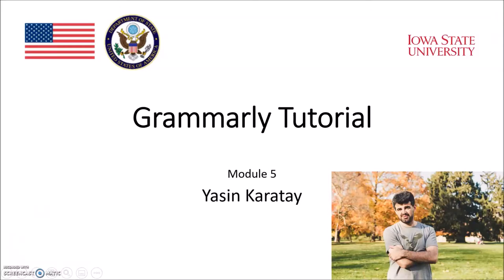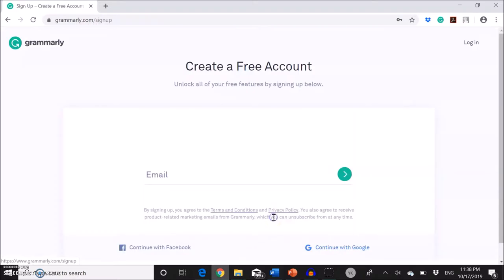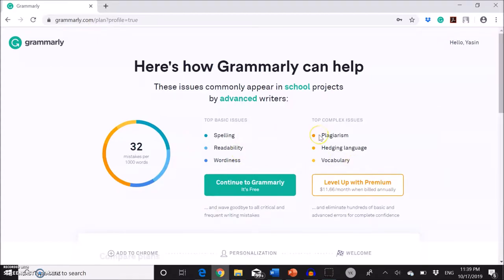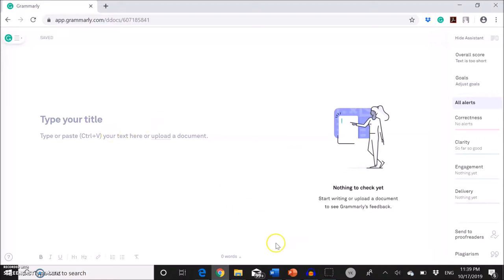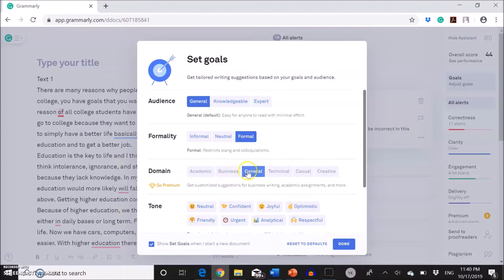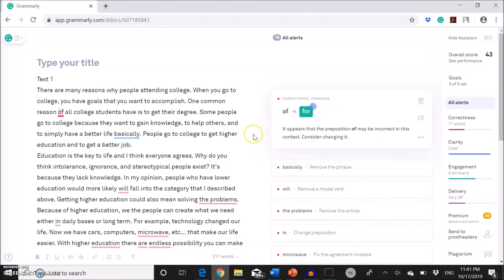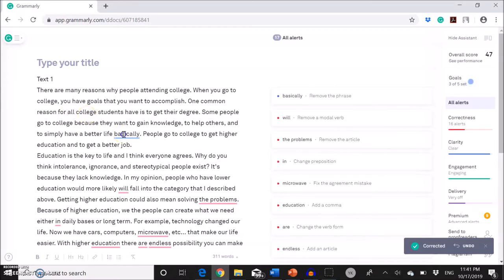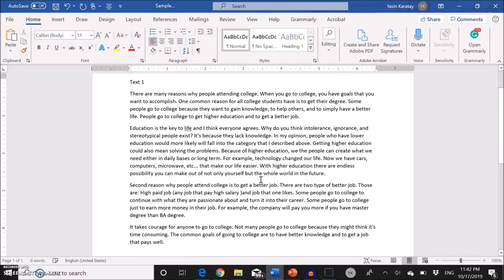Module 5: Grammarly Tutorial